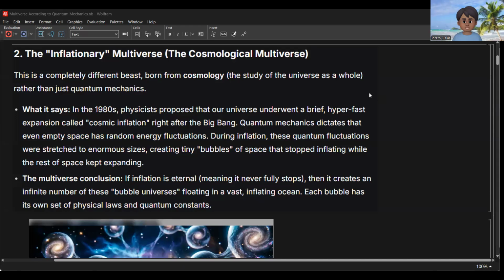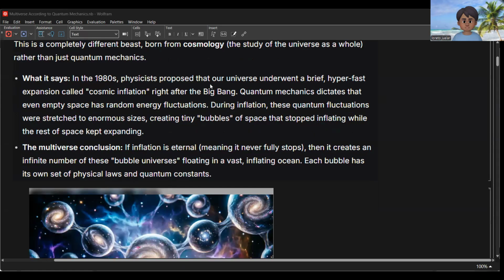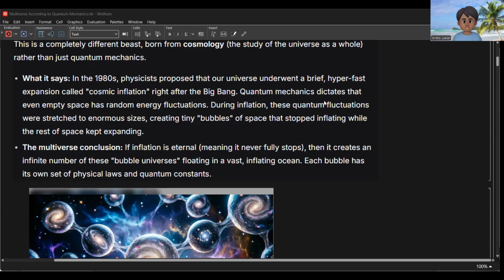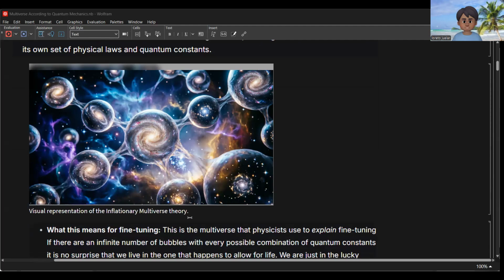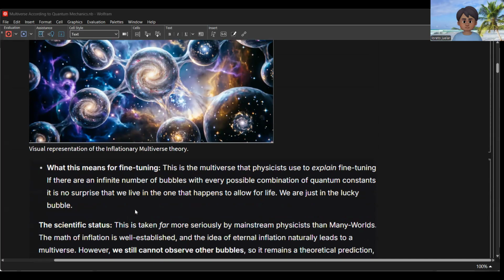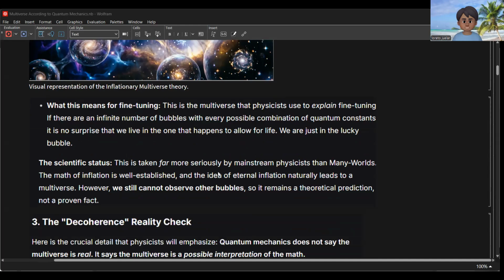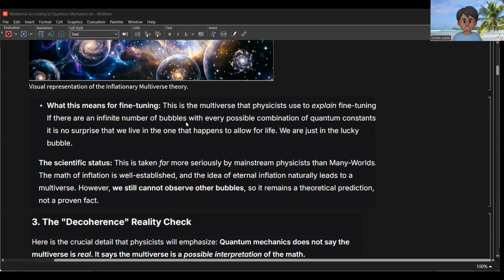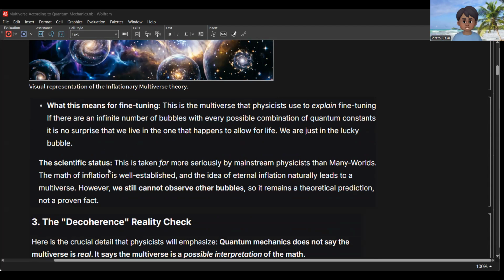Multiverse 2 Inflationary Multiverse